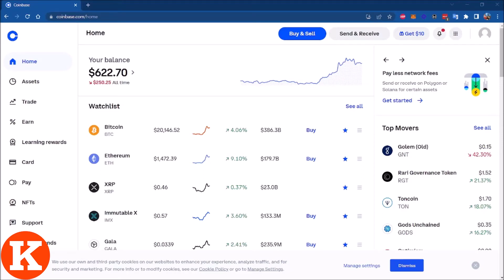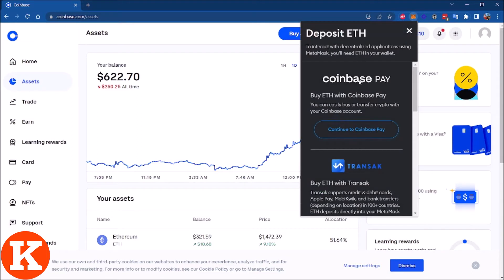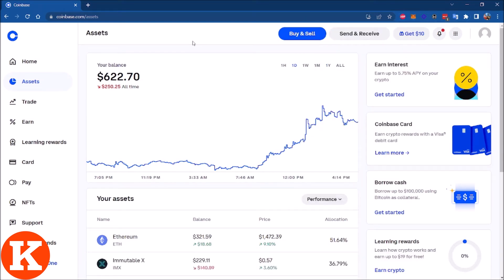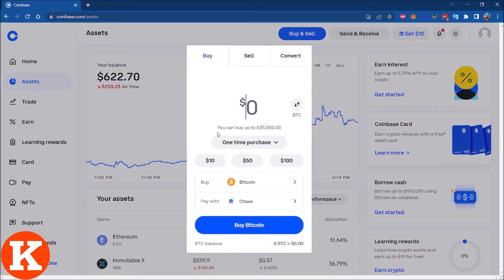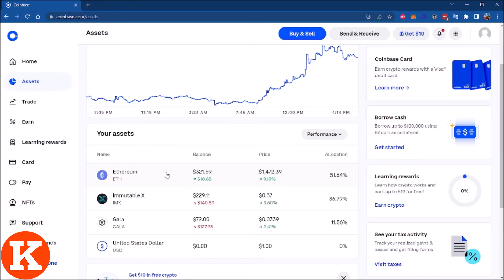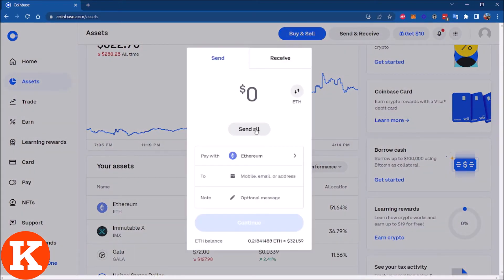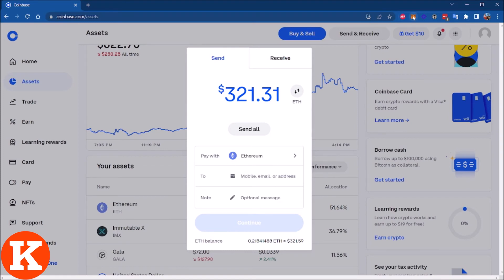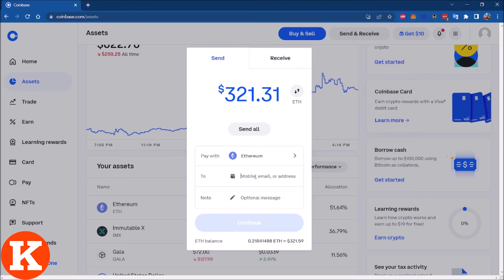Buying Ethereum for Your Metamask Wallet [Tutorial]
This video will show you how to add Ethereum to your Metamask Wallet.